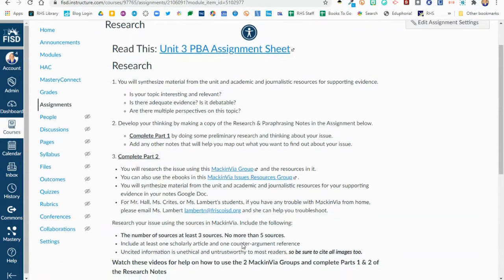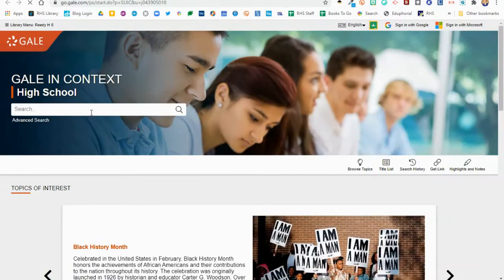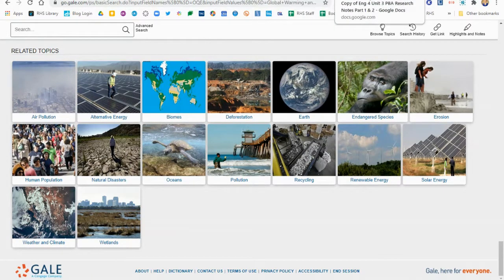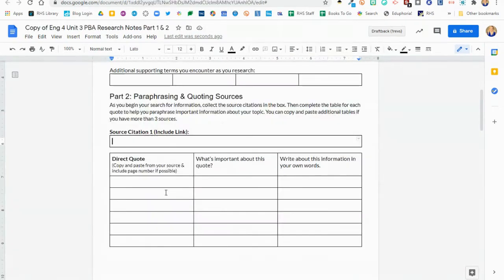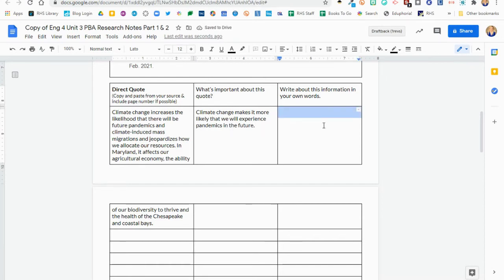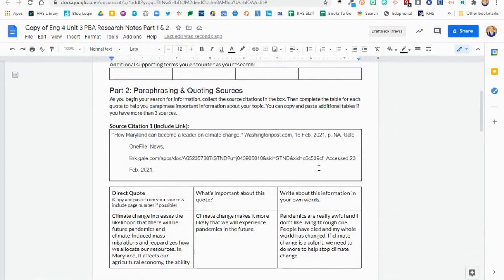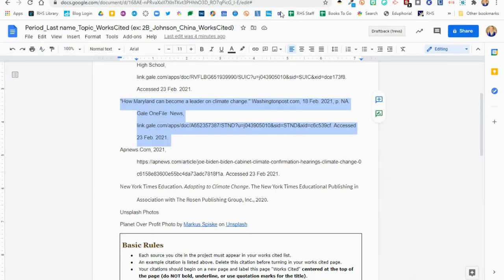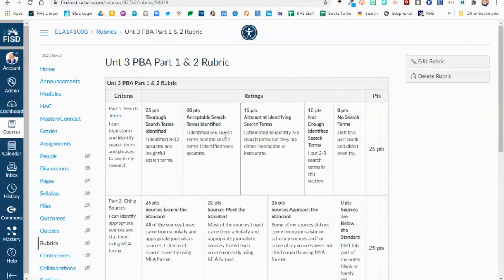Eng 4: Unit 3 PBA Research Notes Part 1 & 2 Video Helper